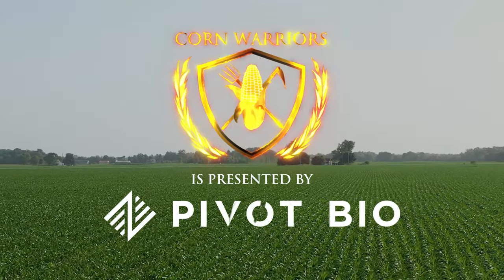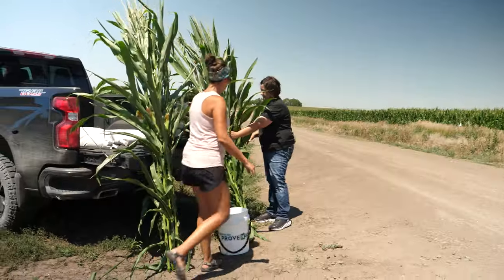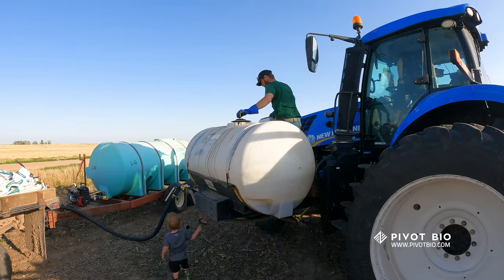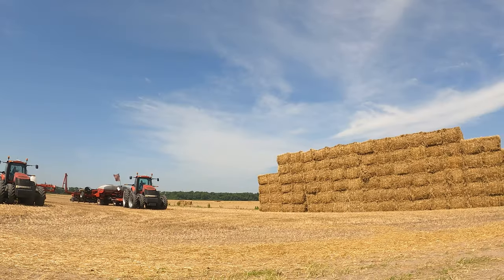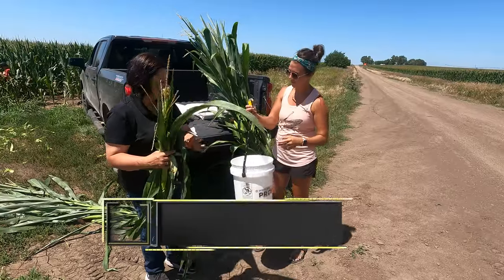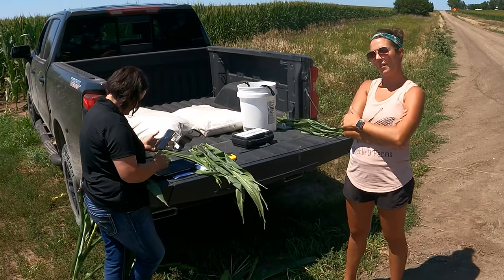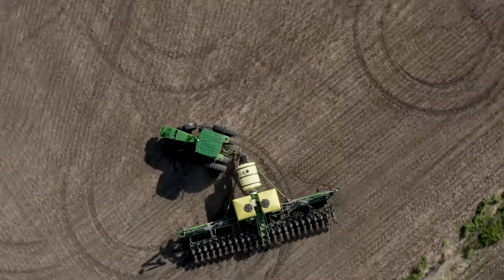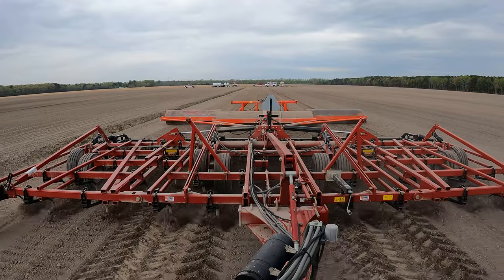Corn Warriors | 608 | Cornflict Management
Follow along as we spend some time on the farm with Dan Luepkes of Illinois as he get down and dirty on the details of his trial results.  The Ochsners are pulling plants and weighing with Nancy from Pivot Bio at the same time as getting lots of others things done with the family.  It’s a fully packed episode!